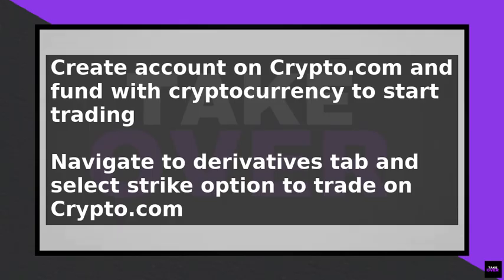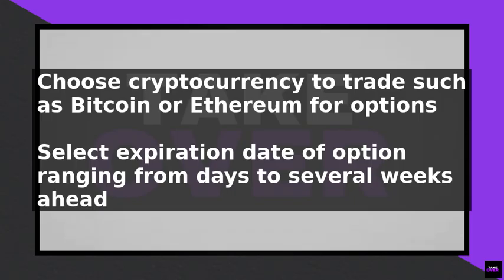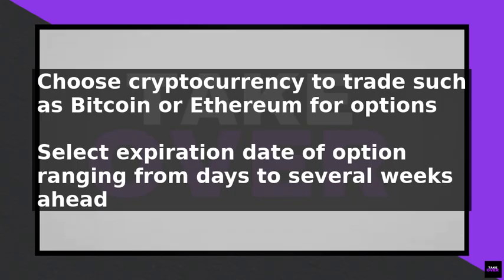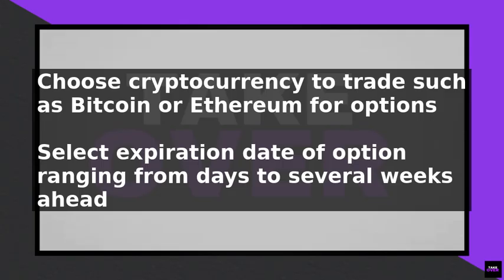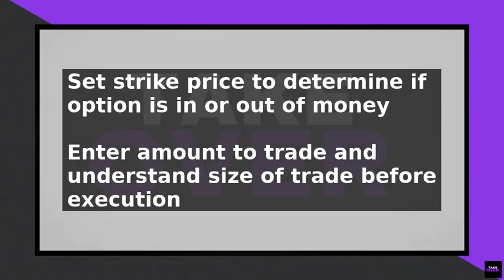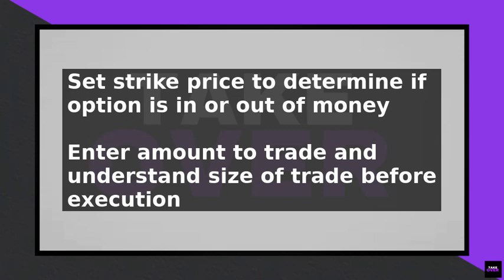How To Trade Strike Options On Crypto.com (2025)